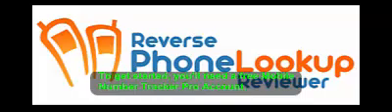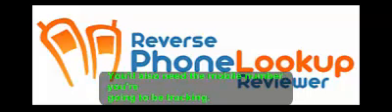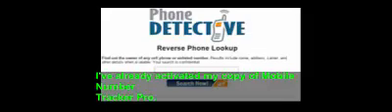Reviews free reverse phone number lookup cell phones - Best Rated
Hey guys.
Today I'm going to be showing you a brief
demo of Mobile Number Tracker Pro.
This desktop application allows you to track
any mobile number with ease.
To get started, you'll need a free Mobile
Number Tracker Pro Account,
Which can be registered on the website in
the description below.

You'll also need the mobile number you're
going to be tracking.

including:
About Mobile Number Tracker Pro,Why Use Mobile Number Tracker Pro,

Full Features List,

Mobile Number Tracker Pro Product Release
Information.

And a section called How to Download Mobile
Number Tracker Pro,

Along with a download button which will allow
you to register and download your software

for free.

Now let's take a closer look at the full features
list.

You get the following:

Up to 30 minutes of free data usage per day.
Does not require any third party software
to be installed on phone.

Compatible with international network carriers.Free personal account set up.
30 feet radius accuracy.
Works with GSM, EDGE, 3G and 4G networks.So let￯﾿ﾽs start the demo,
I've already activated my copy of Mobile Number
Tracker Pro.
Double click your activated copy, and enter
the mobile number you want to track,Along with the country and your account credentials.

reverse phone lookup cell,reverse cell phone lookup,reverse phone lookup cell phone,cell phone lookup
Searches related to reviews free reverse phone number lookup

free reverse telephone lookup cell phone

free reverse telephone number lookup name

canpages reverse phone lookup

reverse phone number finder free

lookup address by phone number

backwards phone number lookup

411 lookup phone number

reverse phone number check